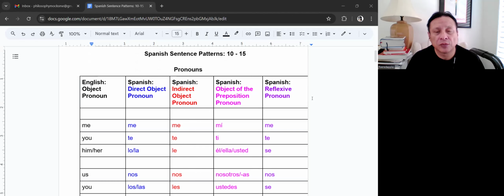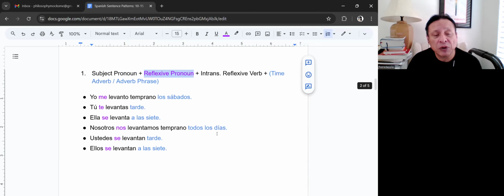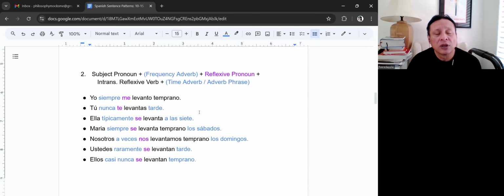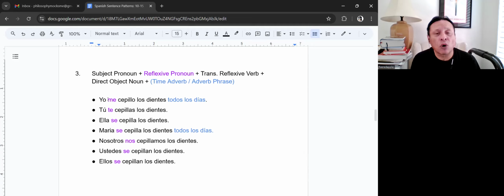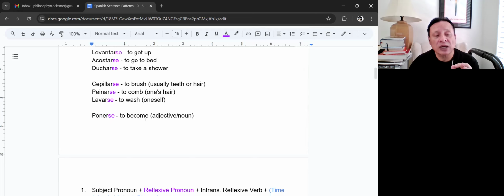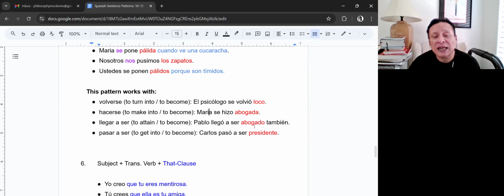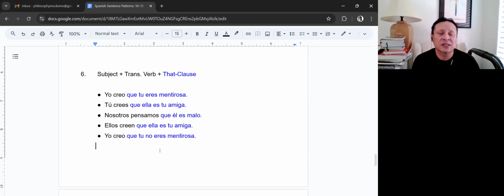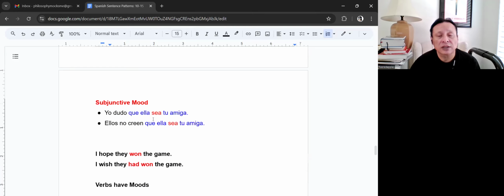Spanish Sentence Patterns: Pattersn 10 - 15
Error: I called "que" a pronoun once or twice, but it's a conjuction when it's forming a noun clause, just like in English.

Again, I say "conjugate" once or twice when I should be saying "decline."

One point I wanted to make in the video but which I forgot about: In English, we add the reflexive pronouns to add emphasis.  For example, "I made this myself."  The "myself" adds the emphasis.  In Spanish, the reflexive pronoun "me" doesn't add emphasis.  It is merely requied grammar of the reflexive verb.  And because the "me" tells me the subject is "Yo", as does the verb (e.g., "levanto"), we typically leave out the subject pronoun "Yo", and when we include it, it's to add emphasis.  So, the Subject Pronoun in Spanish adds the emphasis in these types of sentences, but the meaning is not exactly the same as when we add "myself."